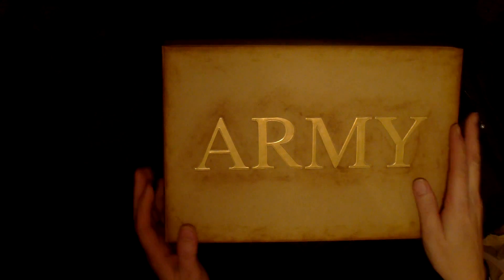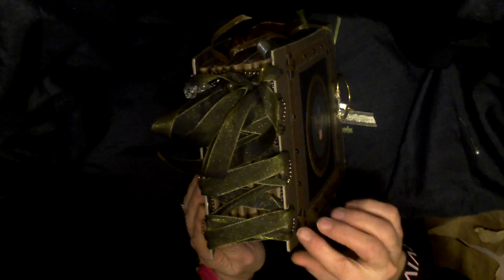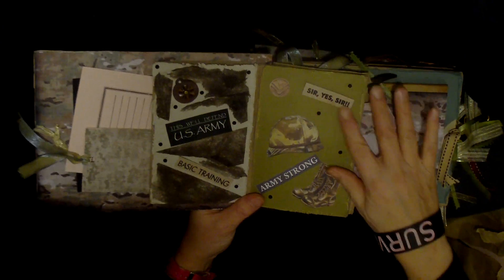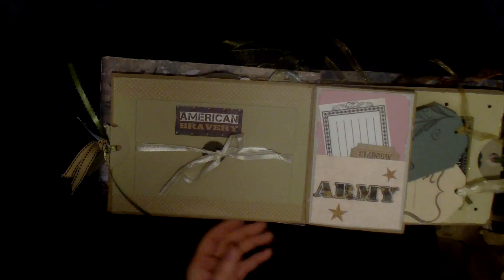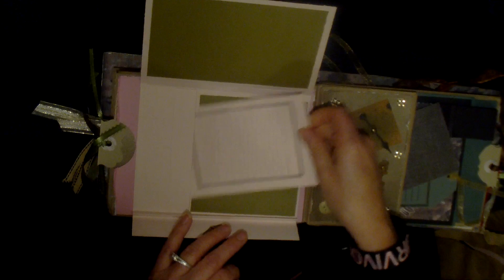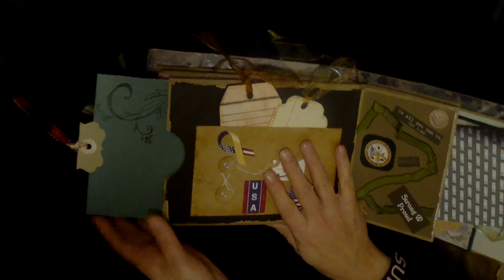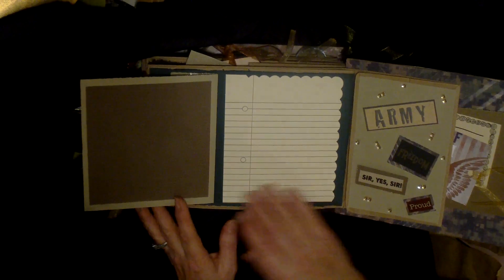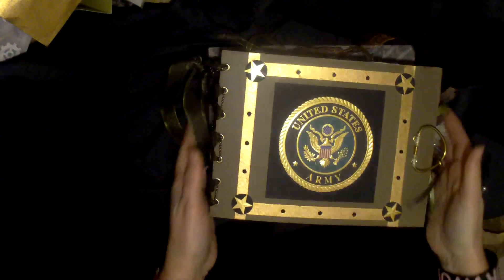Army Paper Bag Album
This paper bag album was for a good friends daughter that is in the Army.  It was a little difficult at first because I just couldn't find any embellishments or stickers that were for a girl in the Army so, I decided to just use what I had and add a feminine touch with ribbon and gem stones and of course the color pink.  I really liked how the Army green ribbon looks laced up as the binding and the touch of ball chain woven through the eyelets.There is a lot of room for photos with the slide out photo mats and also with all of the fold-outs.  The stickers and embellishments were from Hobby Lobby and Michaels , and the paper was from Archivers,Hobby Lobby and Ben Franklin.  I hope you like it!!!  My next project is a chip board album done with the Graphic 45 paper pack "Bird Song" I am really excited for this one,I LOVE  oriental things and I have been waiting for almost 6 mths to finish all my other orders for other people and, I am not making it for anyone because I want to put it in my Etsy shop or on Ebay but I can't wait to start on itI